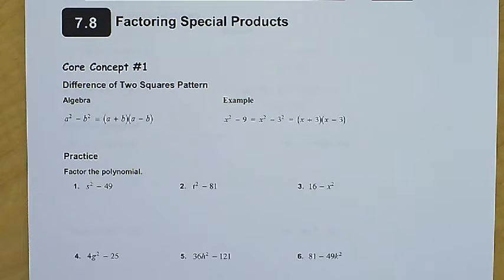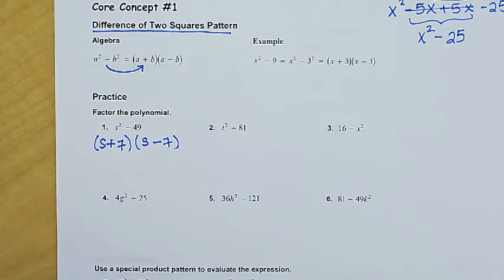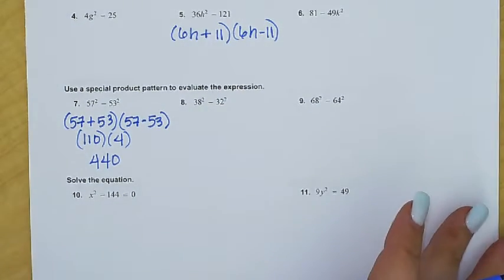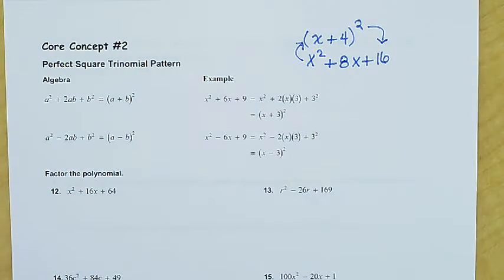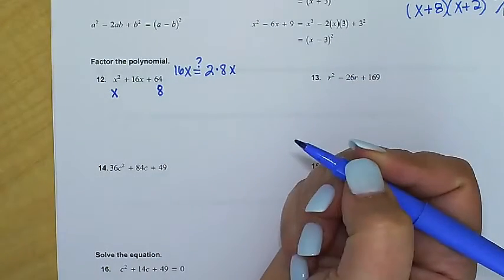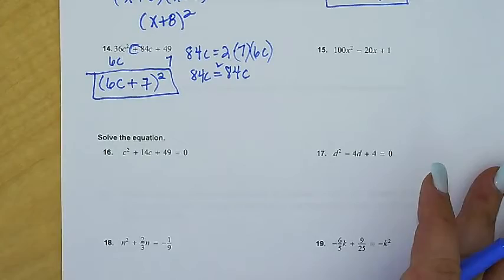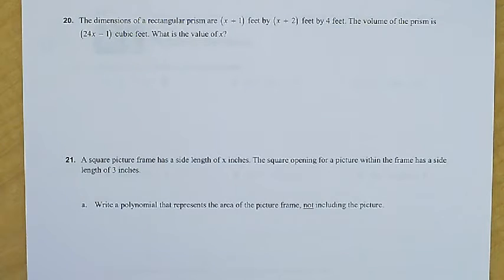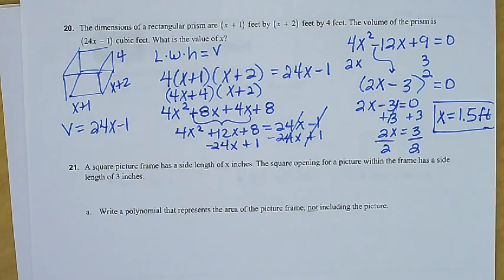7.8 Factoring Special Products